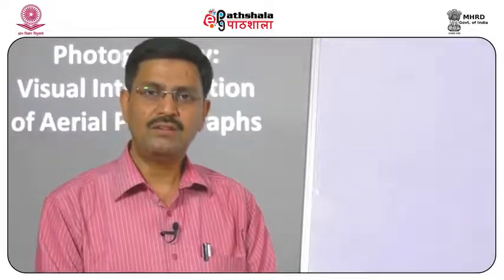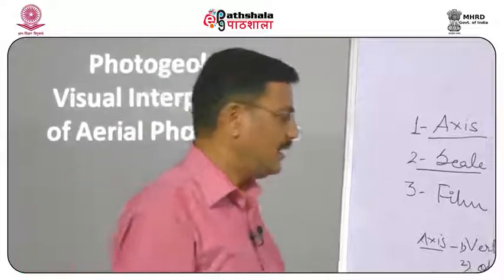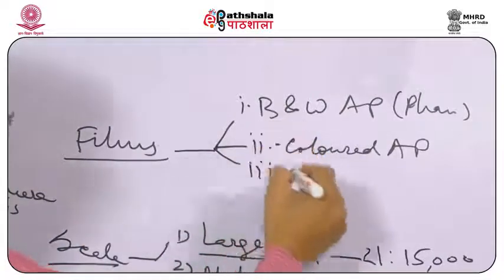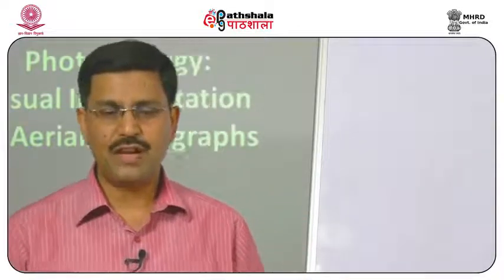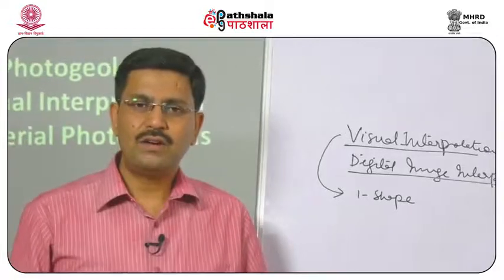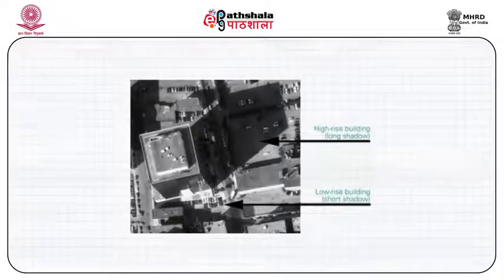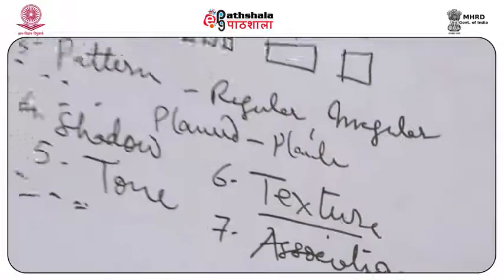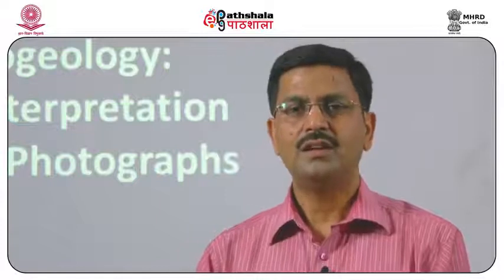Photo geology visual interpretation of aerial photographs 1